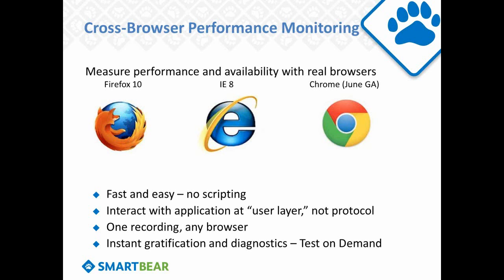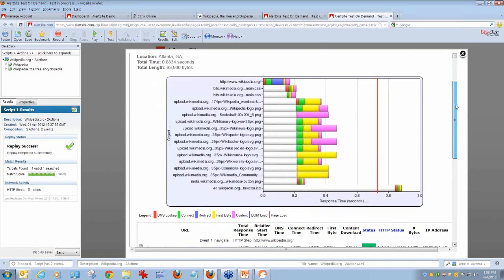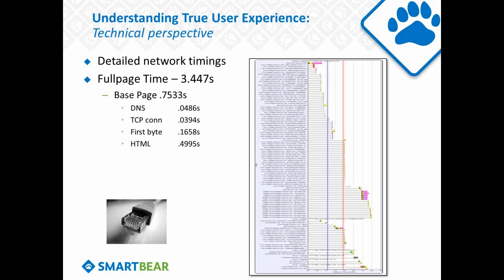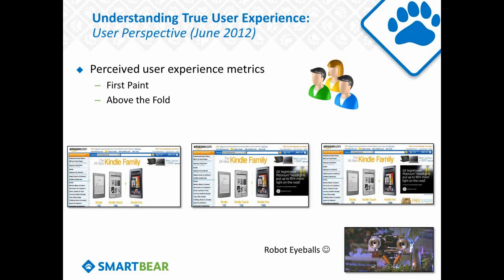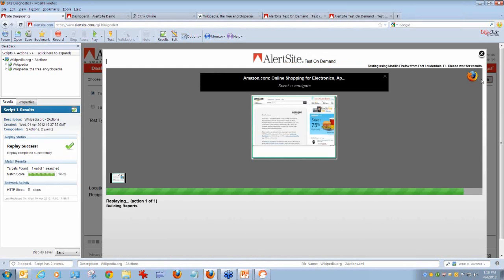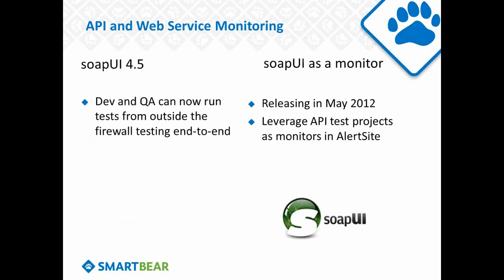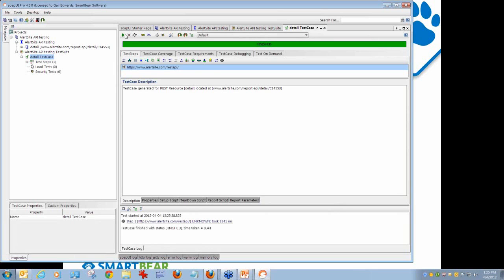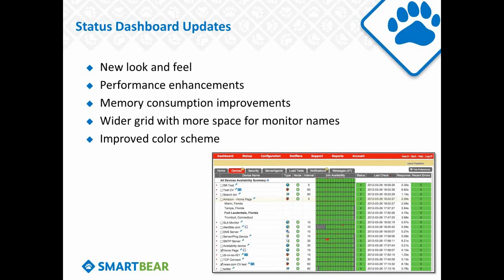"What's New?" Customer Webinar: Become an AlertSite Pro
We are excited to let you know about our new "What's New?" webinar series that AlertSite experts will be hosting once a quarter to help you maximize your investment in AlertSite Web Performance Monitoring. Use AlertSite free today

These hour-long webinars will showcase new features  you can take advantage of and share tips and tricks you can use to be an AlertSite Web Performance Monitoring Pro.

Watch the above video, to view the first webinar in the series.  In the above video, you will learn how to:

• Get the most accurate view of true user experience by leveraging two new monitoring metrics— DOM Load and Page Load;

• Monitor across multiple browser types as we now support Internet Explorer 8 and Mozilla Firefox 10 11 for monitoring web transactions (Chrome to be supported this summer!);

• Easily test the performance of your APIs and web services in production from key global locations, leveraging scripts created for pre-deployment testing;

• Take advantage of our updated status dashboard.